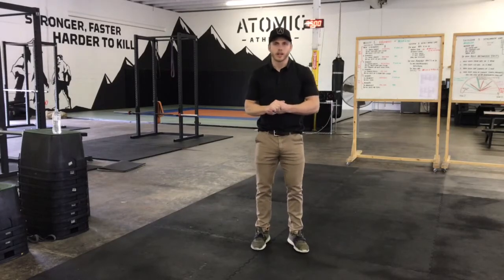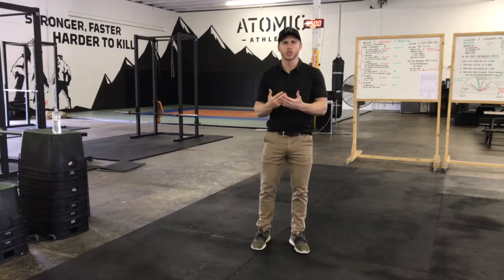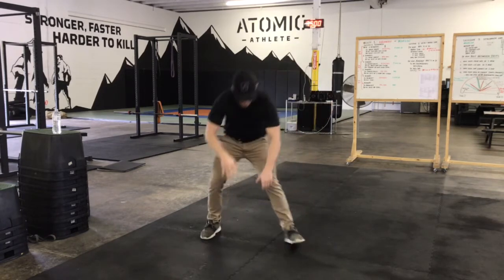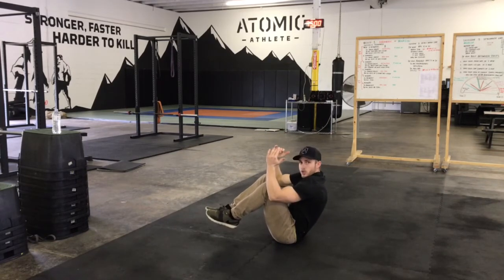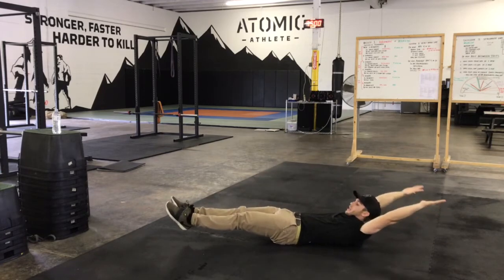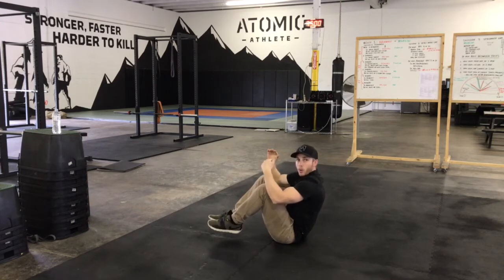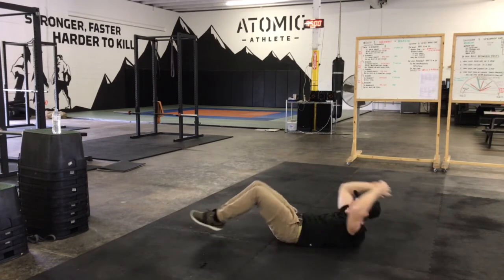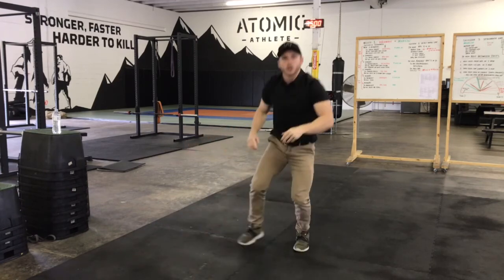Atomic Abs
Core movement usually done in a circuit with other movements.